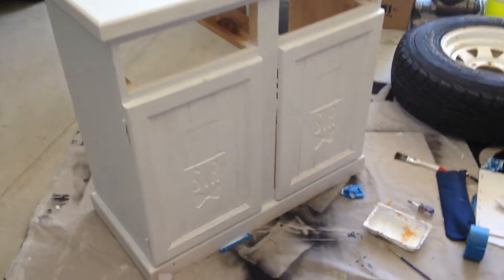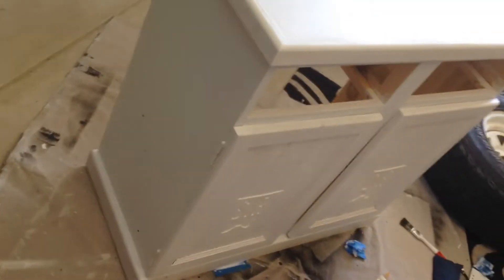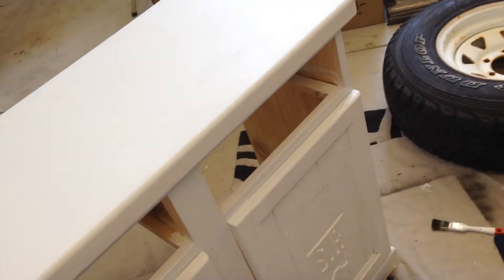THE FANCY ASS CABBO IS HERE!!!!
Today... we reveal the newest addition to the channel... The Fancy Ass Cabbo!!

Outro Music Made By Crispafull its called 'Vintage Dubstep' ITS FUCKING AWESOME go check it out here:

                 HERES WHERE YOU CAN CHATZEE TO ME

OR YOUTUBE COMMENTS

Thank you guys for being apart in this channel and joining me in an amazing adventure.

STAY FANCY and. Goodbye.